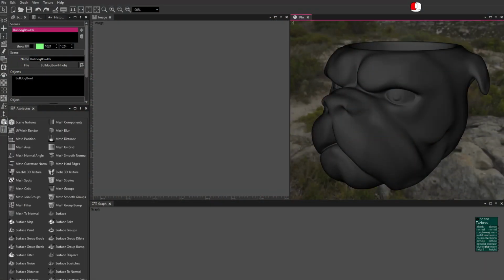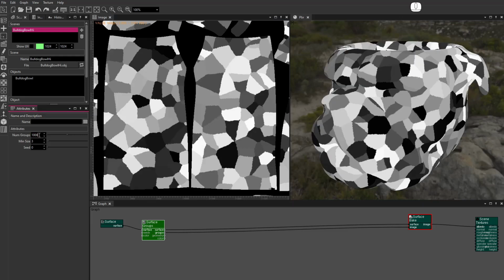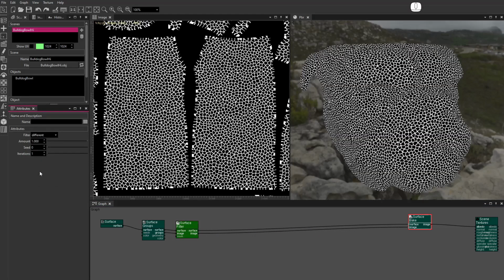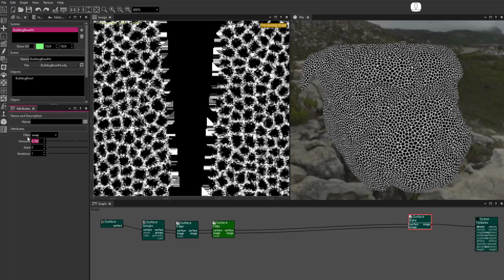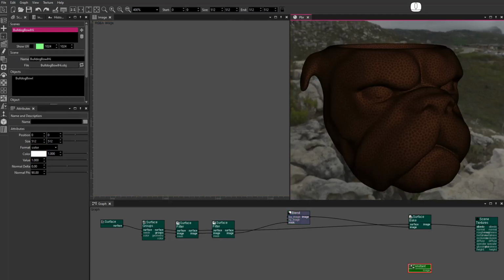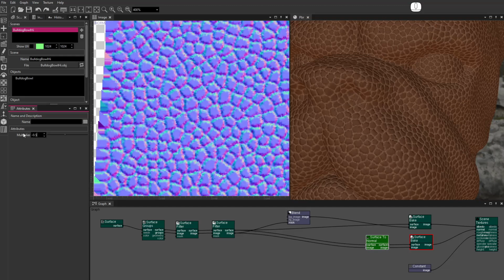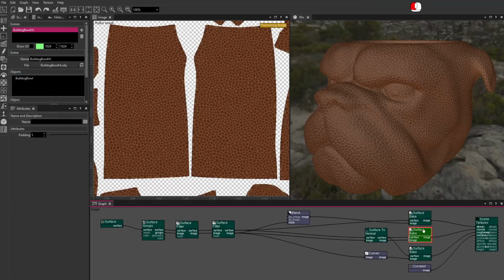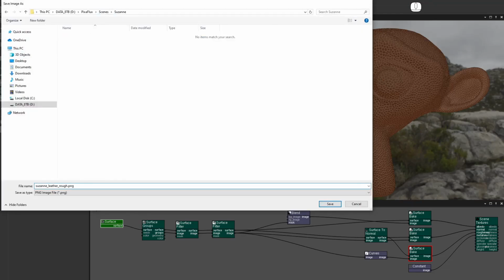Create a Full Grain Leather Procedural Surface Texture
In this PixaFlux tutorial, learn how to create a seamless, procedural full grain leather texture that adapts perfectly to any 3D mesh—ideal for artists working in Blender, Maya, Houdini, or any PBR-based pipeline. Using the powerful Surface Groups node in PixaFlux, you'll discover how to generate evenly distributed pixel clusters that simulate authentic leather grain. This video covers every step, from generating grain patterns and adding realistic border noise, to building accurate albedo, normal, and roughness maps. Perfect for CG artists, game developers, and VFX professionals looking to elevate their material creation workflows with high-quality, node-based textures.

Timestamps

00:00 Intro
00:23 Surface Groups
01:10 Borders
01:47 Albedo Map
02:05 Metalness Map
02:17 Normal Map
02:40 Rougheness Map
02:58 Save Textures
03:45 Render in Blender

PixaFlux is a powerful node-based image processing and PBR texture authoring software designed for 3D artists and technical creatives. With its intuitive node graph engine, every image editing operation is non-destructive and highly customizable, making iteration fast and efficient. PixaFlux goes beyond traditional 2D workflows by supporting 3D models, UV mapping, and advanced procedural techniques—making it an ideal tool for creating seamless, high-quality textures for physically based rendering (PBR) pipelines. Whether you're working in game development, VFX, or digital design, PixaFlux offers a flexible, visual approach to texture creation and image manipulation.

In PixaFlux.

From the mesh nodes menu, drag a Surface node.

Set the Scene, object and size.

Add a surface groups node.

Connect it.

Add a surface bake node.

Connect surface and image.

Connect the inputs.

Connect the output.

Connect the output to the Scene Textures albedo input.

Activate Surface Groups.

In the scene viewport settings window.

Set debug shader to albedo.

Num Groups breaks the surface in the given number of groups.

Min Size controls the minimum size of each group.

Minimum Size is a stronger constrain than num groups and for this reason the final number of groups might be lower than the defined number of groups.

Now that we've set up the Surface Groups node, let's extract the borders and add some noise to enhance the texture's realism.

Add a surface filter node.

Connect it.

Set filter to different.

This filter draws black elements that have all neighbours with the same group, and white those with at least one neighbour in a different group.

Add a second surface filter node.

Set filter to swap.

This filter swaps randomly the values of the current element and one of its neighbours.

Set amount to 0.5 to mix it with the input image.

From the compose menu, drag a blend node.

Connect the borders image to the mask input.

Connect the output image to surface bake.

Set the foreground and background colors.

Set the foreground color.

Set the background color.

Turn off the debug shader.

From the generate nodes menu, drag a constant node.

Set the format to value.

Set value to zero.

Connect the image output to the Scene Textures metalness input.

Add a Surface to normal node.

Drag a new surface bake node to bake the normal map.

Connect all inputs and outputs.

Connect the image output to the Scene Textures normal input.

The borders seem to be extruding out of the surface.

Set the surface to normal multiplier to a negative value.

This makes the borders carve into the surface

Add a new surface bake node.

Connect the borders as input.

Connect the output to the scene textures roughness input.

From the adjust nodes menu drag a curves node.

Set the curve to increase the roughness of the grains, and decrease the roughness of the crevices.

Now lets save the textures.

Save the albedo texture.

Save the normal texture

Save the roughness texture.

With the full grain leather texture project complete, we can create new textures for any other model.

Delete the scene.

Load a new 3d model.

Activate the surface node.

Set the scene and object.

PixaFlux generates a new surface texture for the new mesh.

Save these new textures as images.

Activate the surface groups node.

Changing the seed value creates a completely different texture.

These textures can be used in any pbr shader rendering network.

This is how to create a full grain leather procedural texture.

Join us on Discord, Twitter, BlueSky, and Instagram to share your creations and get feedback!